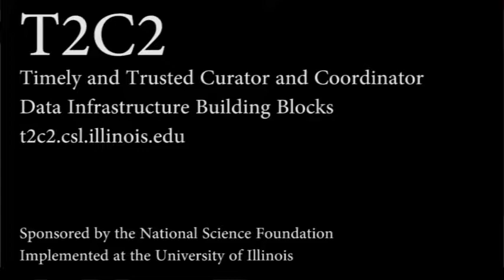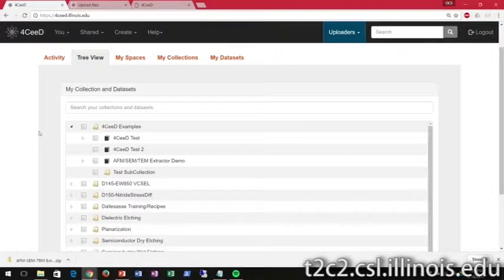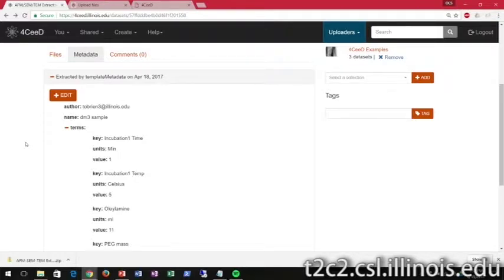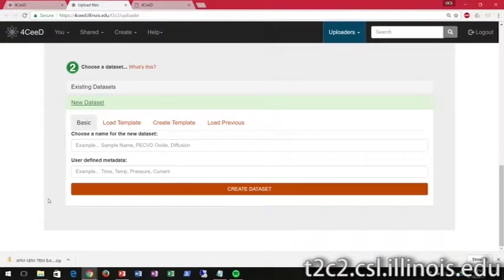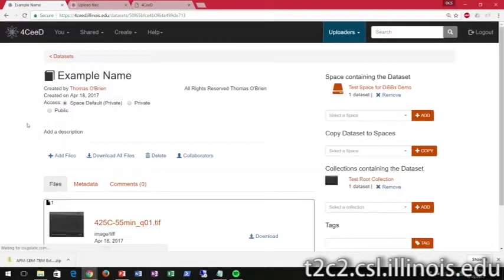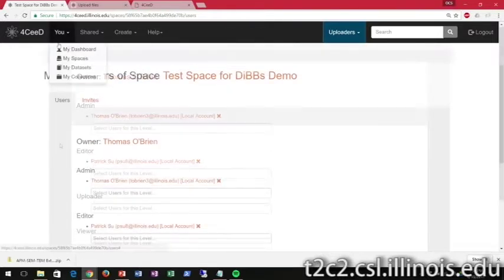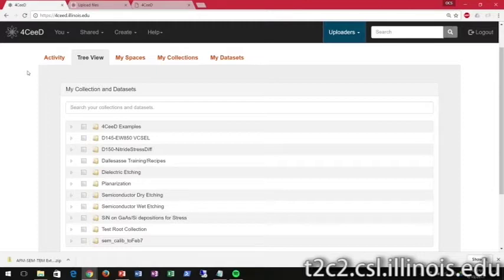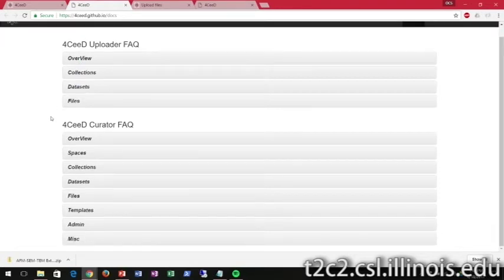NSF DIBBS 4CeeD implementation